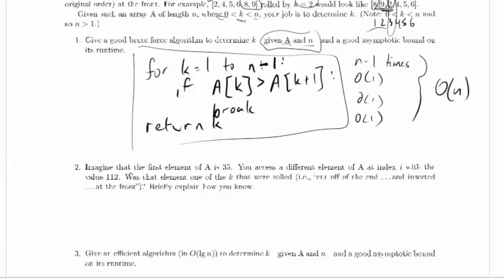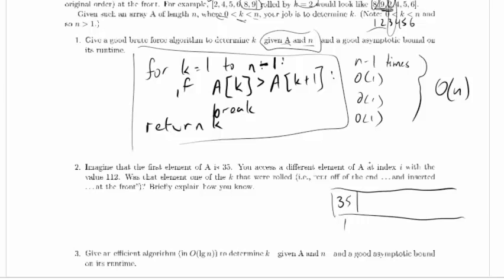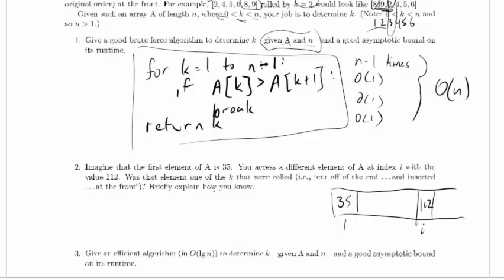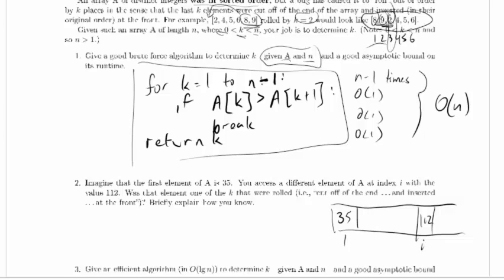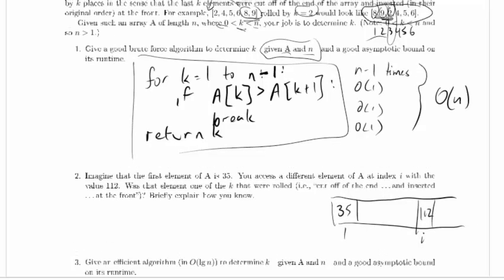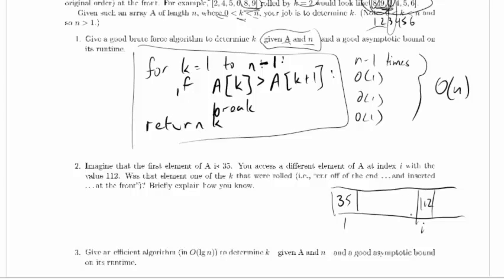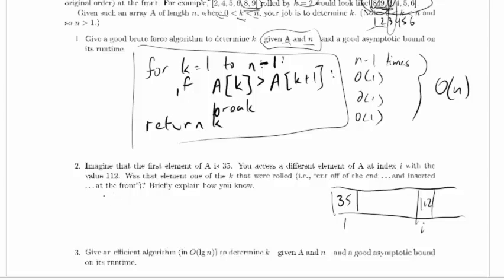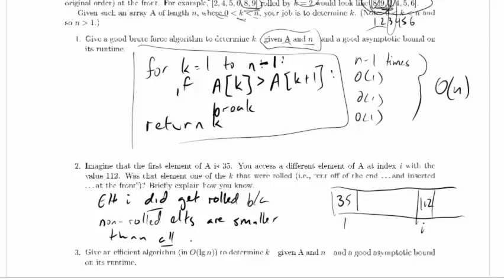CPSC 320 Worked Example, Divide and Conquer: Part 2, Working on Insight